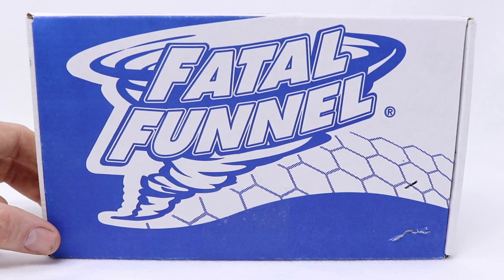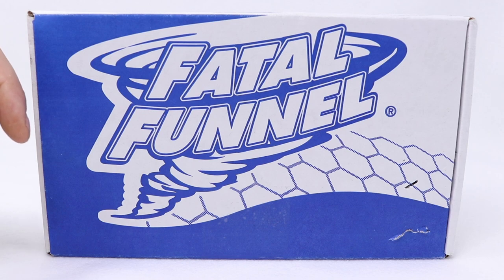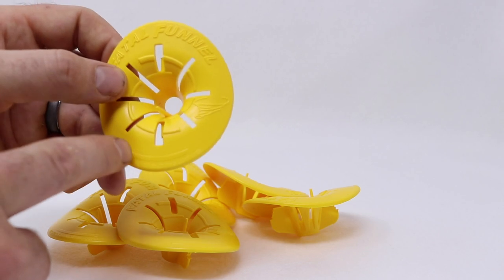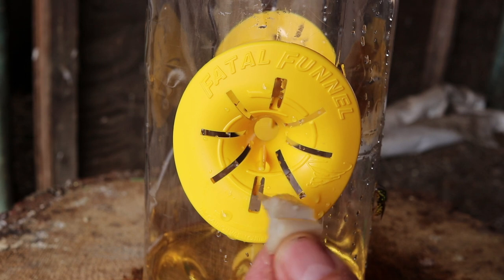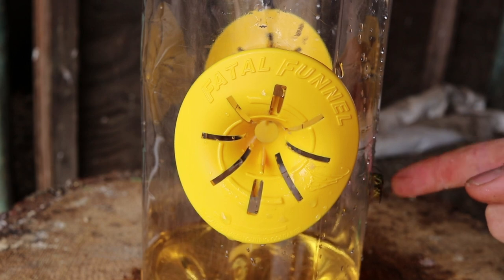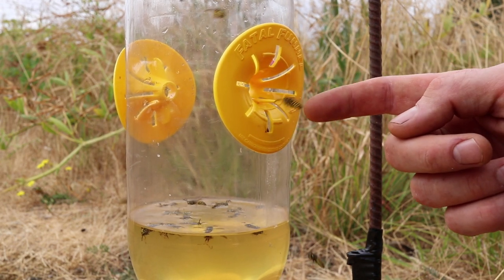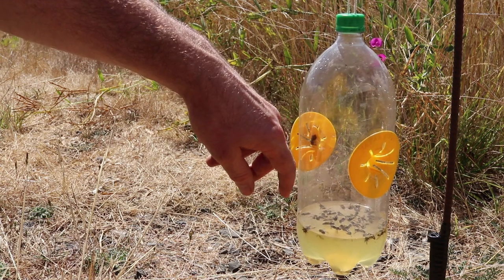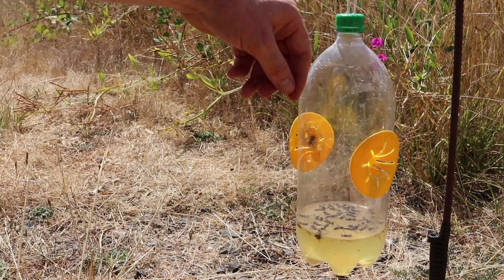Testing Out The Fatal Funnel Yellowjacket Trap. Mousetrap Monday